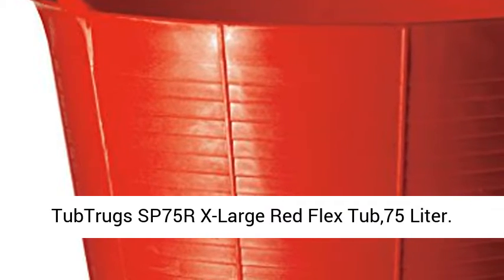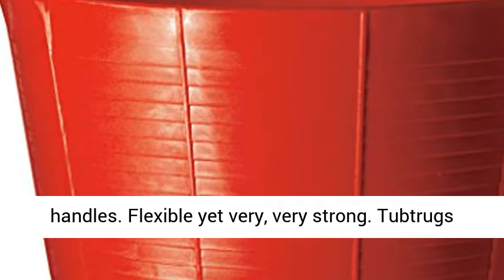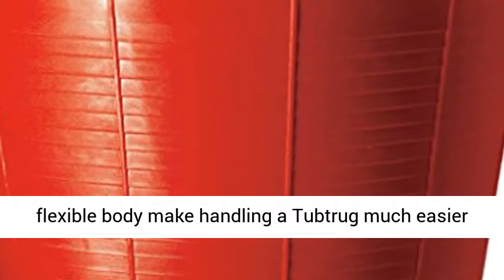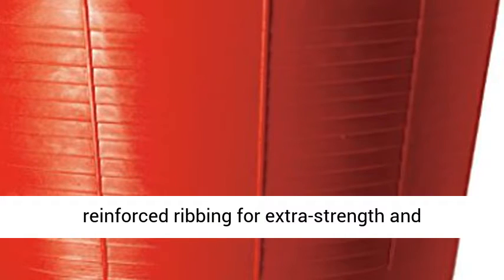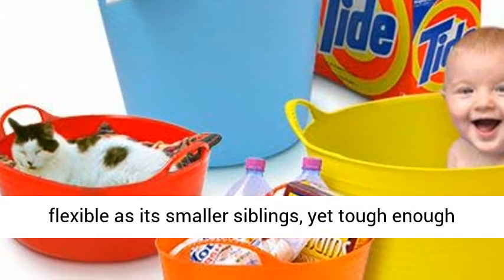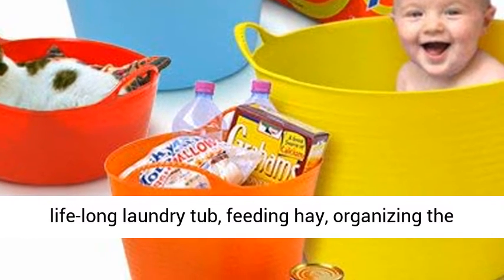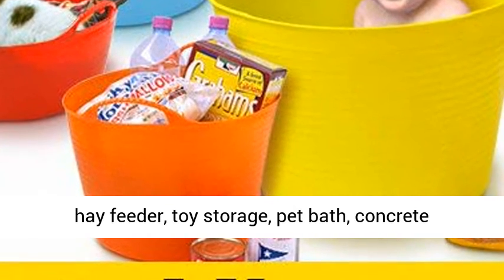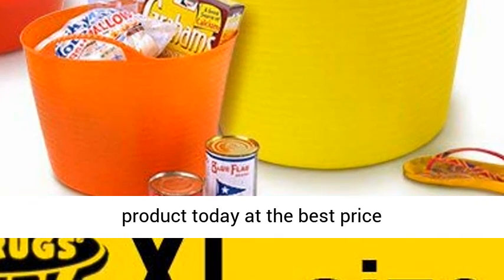TubTrugs SP75R X-Large Red Flex Tub,75 Liter - Overview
Frost and uv proof means your tubtrug won't degrade in sunlight or frost
Super-strong handles
Flexible yet very, very strong
Super-strong handles
Tubtrugs Original are made from 100-percent Food Grade plastic
Tubtrugs are suitable for everyone

Used by professionals the World over, Tubtrugs are build to last-two extremely strong handles and flexible body make handling a Tubtrug much easier than any average bucket or tub. Tubtrugs have reinforced ribbing for extra-strength and super-strong comfort grip handles. These tough guys are also frost-proof and UV-resistant. Ready to super-size? Our extra large Tubtrug is as flexible as its smaller siblings, yet tough enough to carry whatever you can fit in it - guaranteed. Perfectly sized for collecting yard debris, a life-long laundry tub, feeding hay, organizing the garage or as a good old bathing tub for pets and owners alike. Perfect for use as a laundry basket, hay feeder, toy storage, pet bath, concrete mixing, demolition clean-up, and trash can. 75 Liters / 19.8 US Gallons, Food Grade Certified.